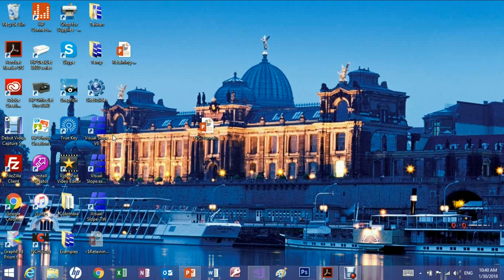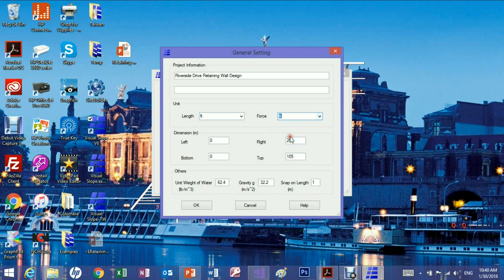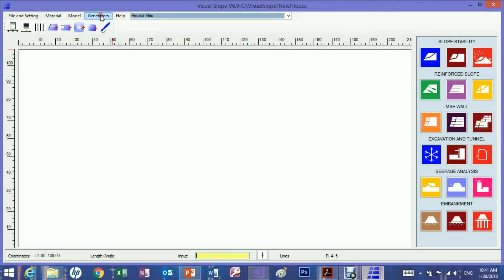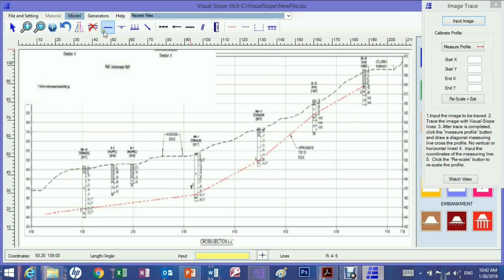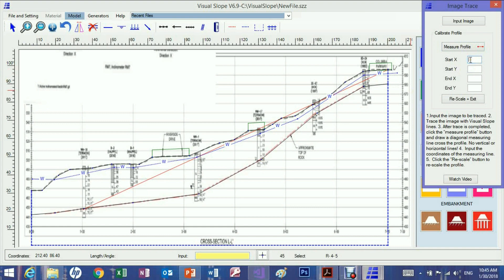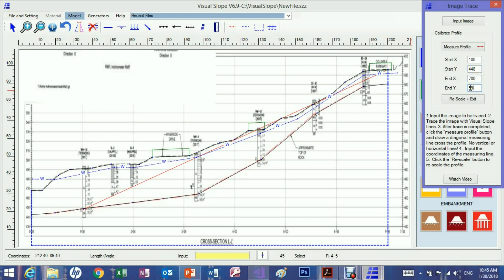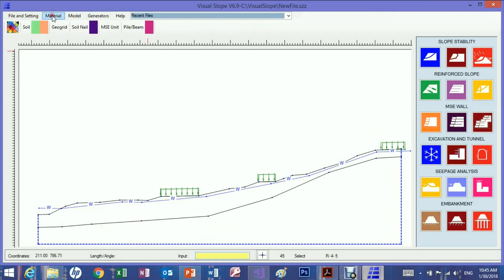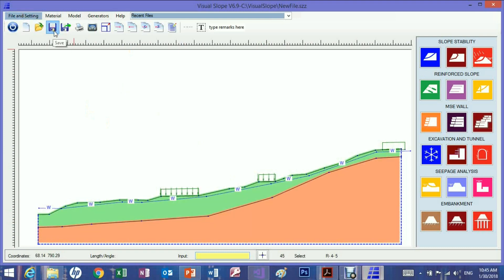Visual Slope V7 Modeling with Image Tracing Method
This video presents how to use the image tracing Method to establish a Visual Slope model. many new features have included to Visual Slope V7 to help users more easily create a model.